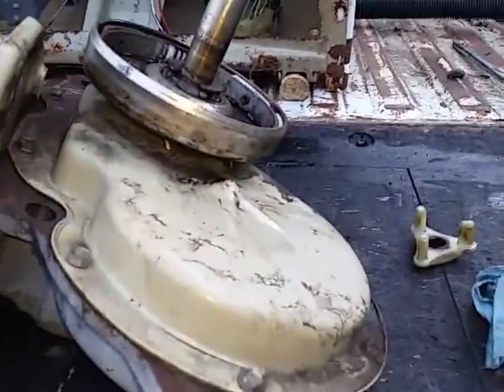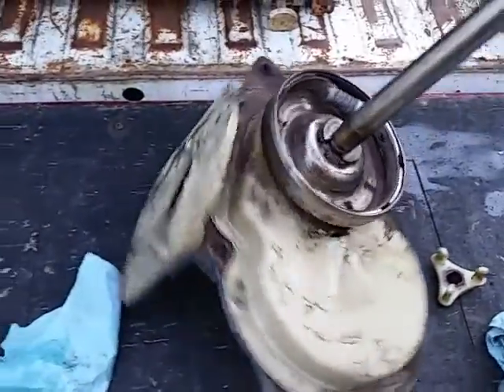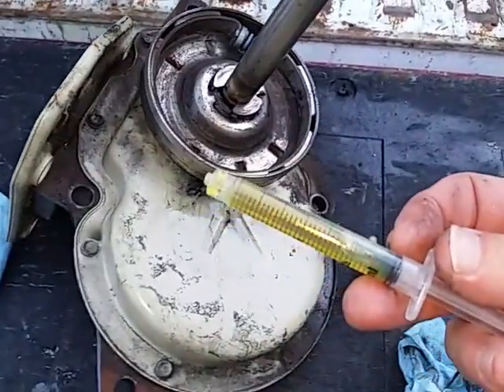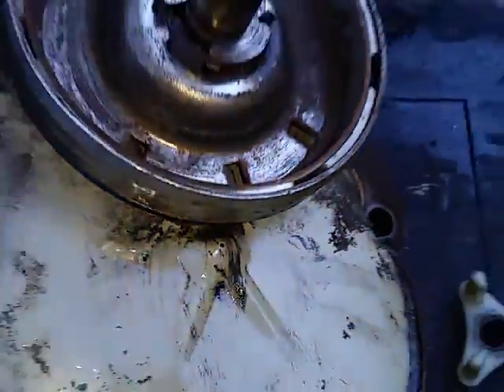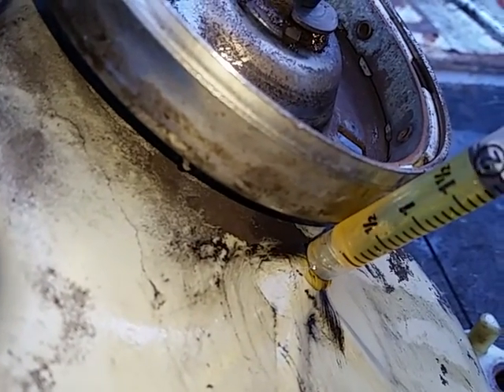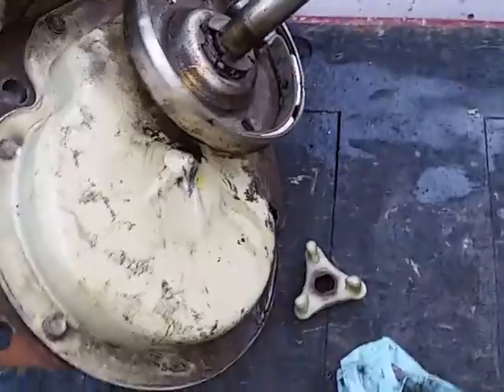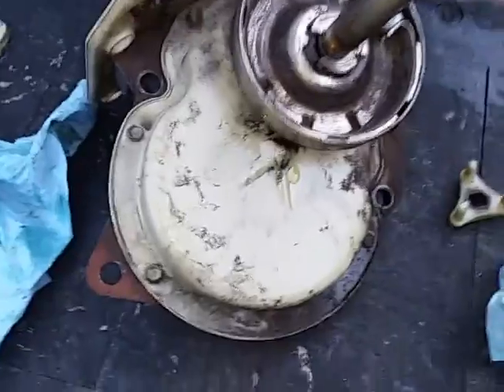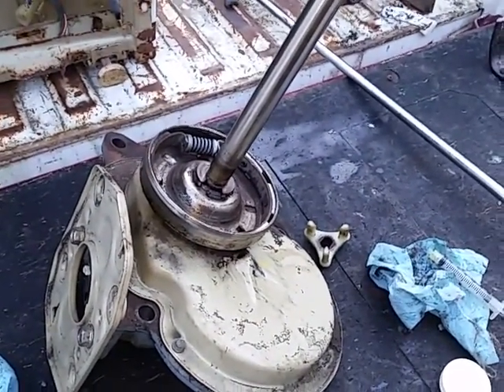Whirlpool washing machine transmission adding lube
How to easily add lubricant to whirlpool washing machine trany